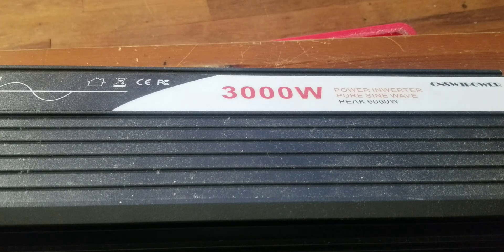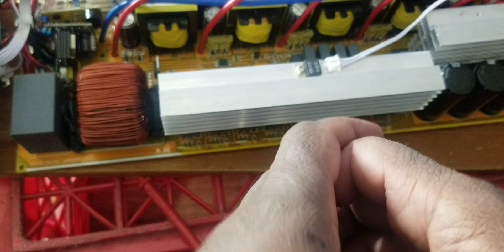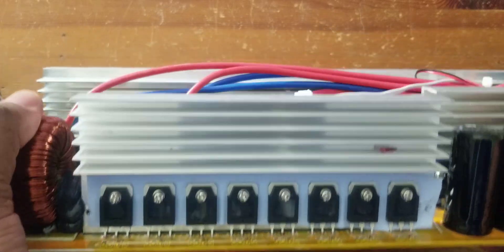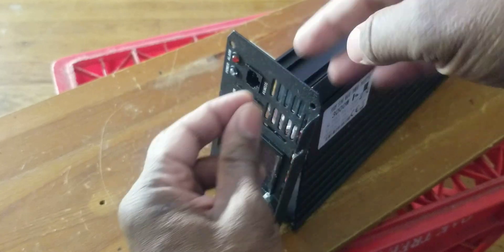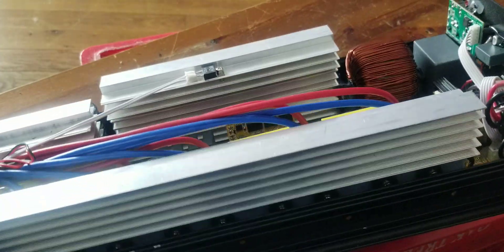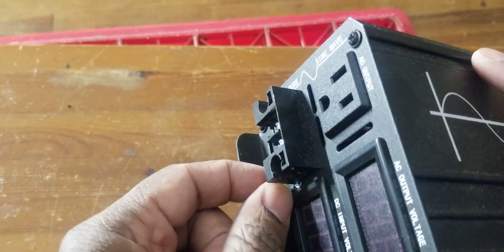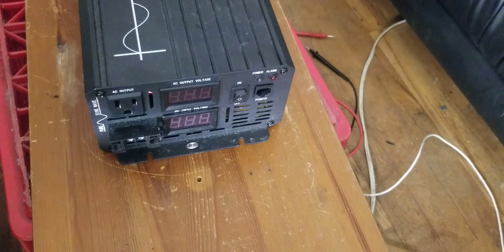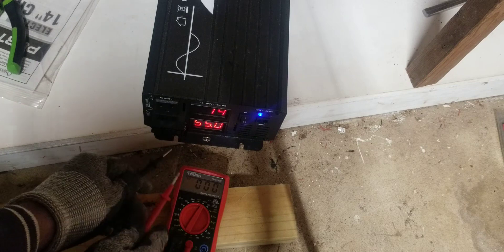Xijia 3000W dc 48v to 110V 120V ac 60HZ Pure sine Wave Solar Inverter for Home DC48V (Range 40V-60V)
Xijia 3000W (Peak Power 6000W) dc 48v to 110V 120V ac 60HZ Pure sine Wave Solar Inverter for Home RV &Camping (DC48V (Range 40V-60V) 3000W